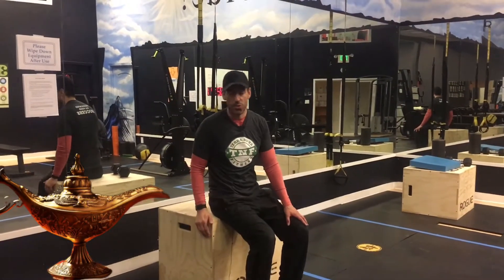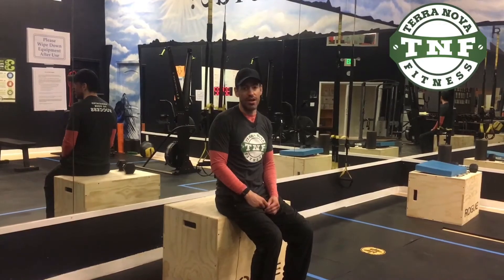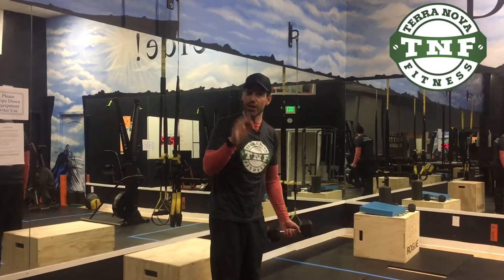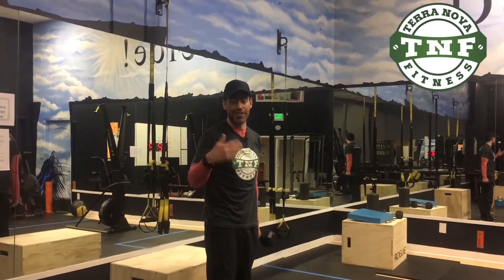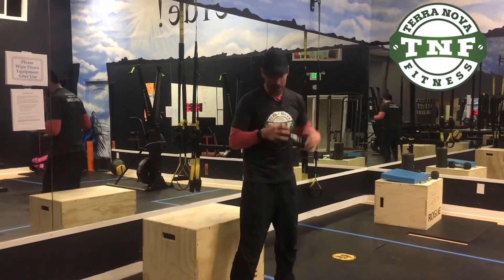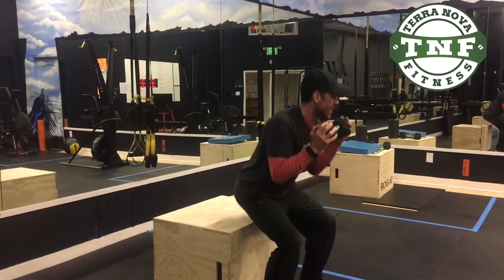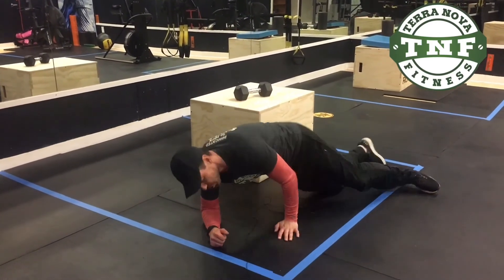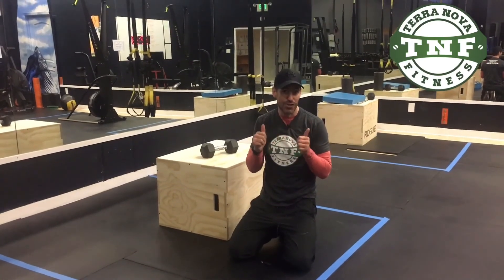Pacifica Personal Trainer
Fit Genie! Eccentrics! TerraNovafitness.com